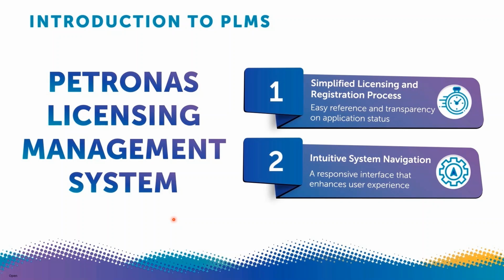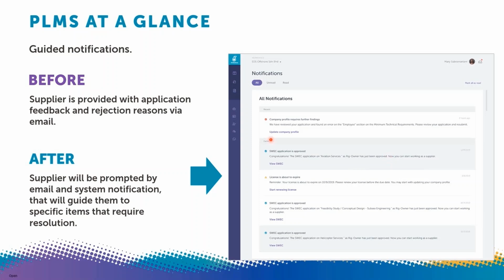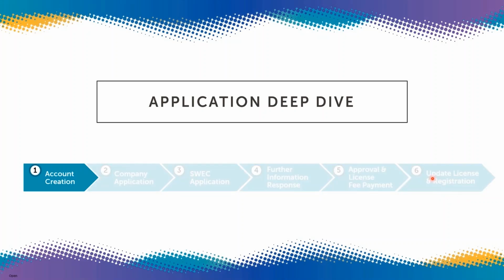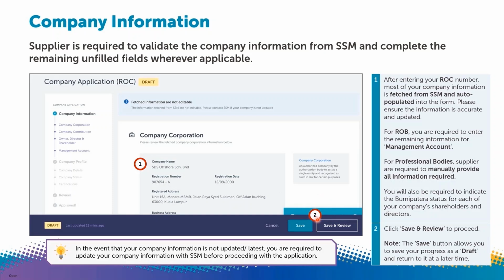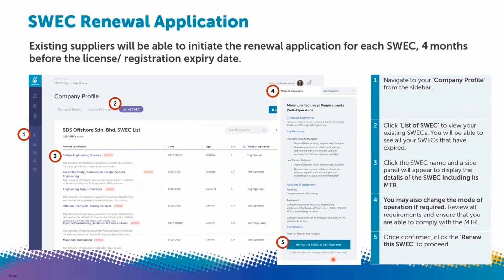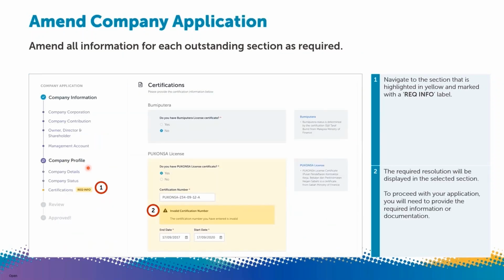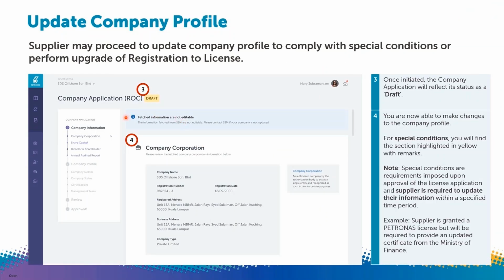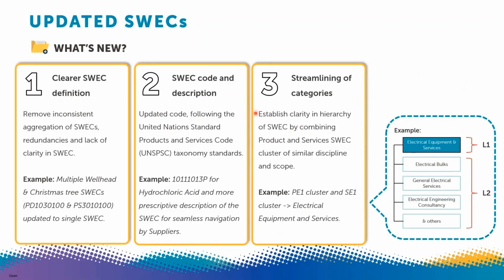PLMS Supplier Briefing